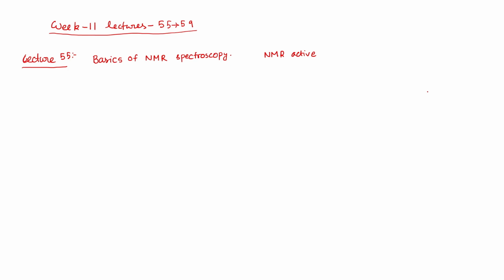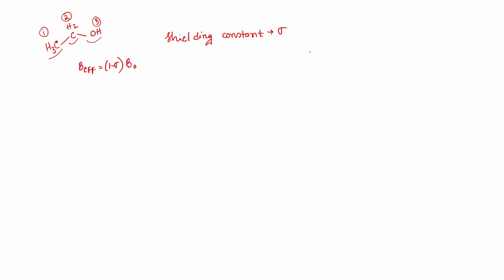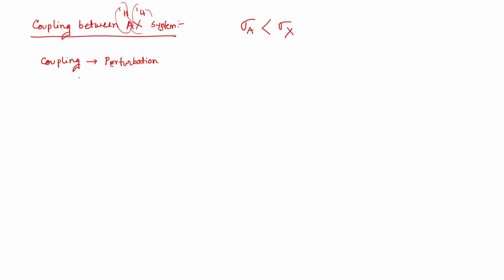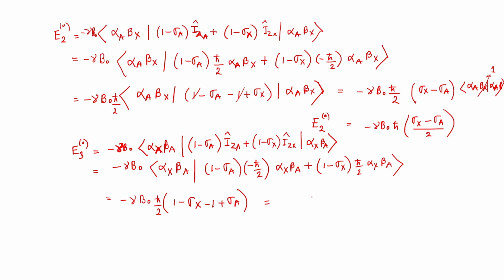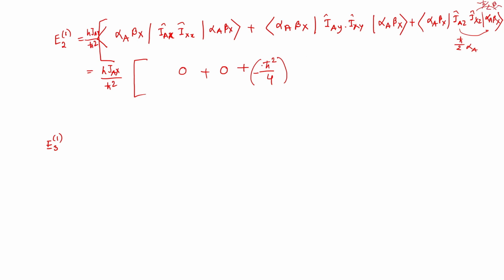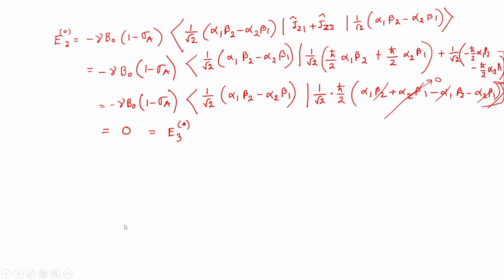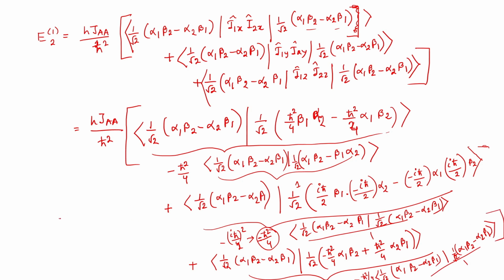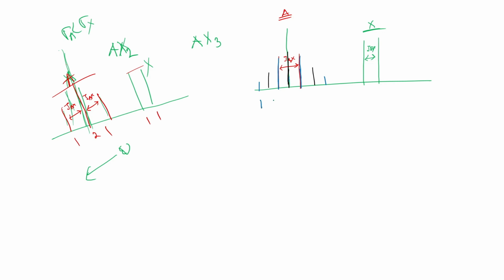Week 10 | Live Discussion Session (NPTEL) | Molecular Spectroscopy: A Physical Chemist’s Perspective